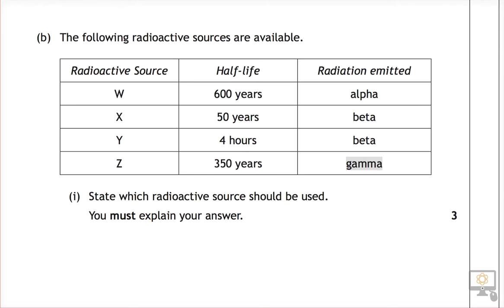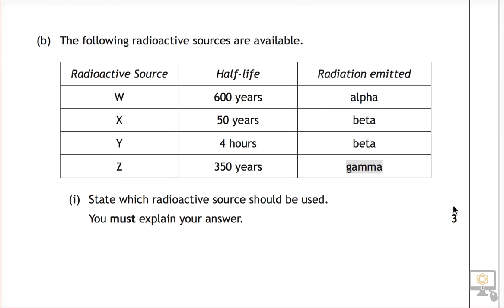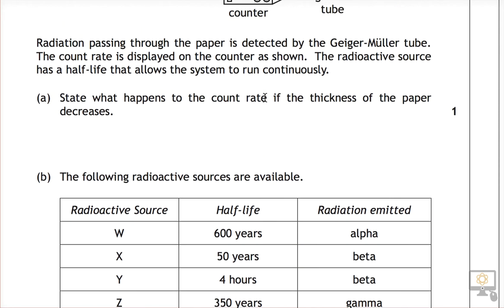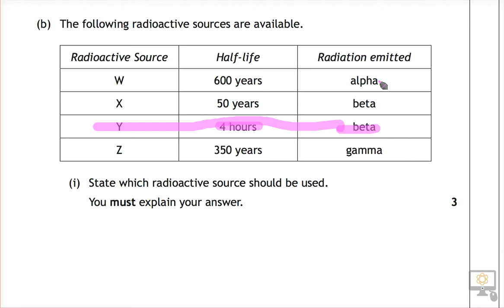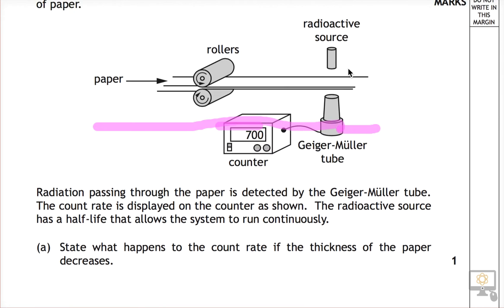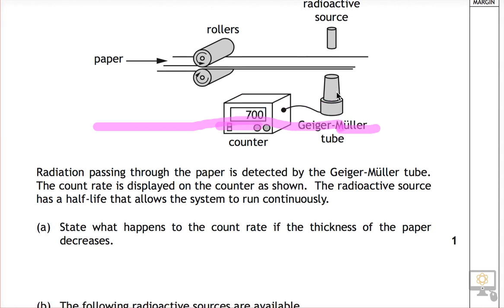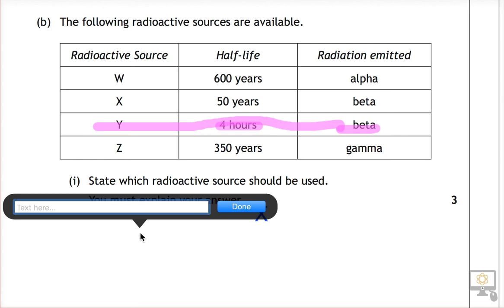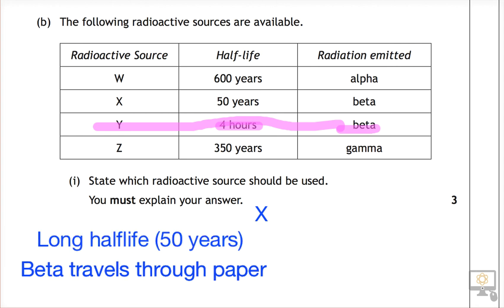Q6bi §2 2015 Nat 5 Physics Paper